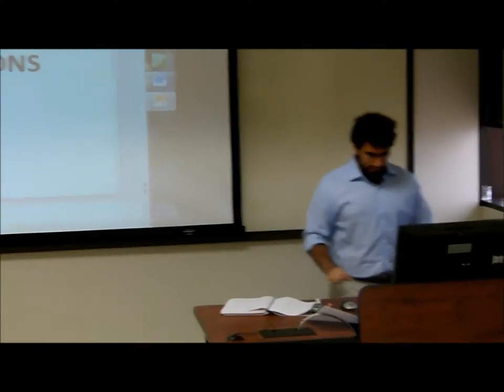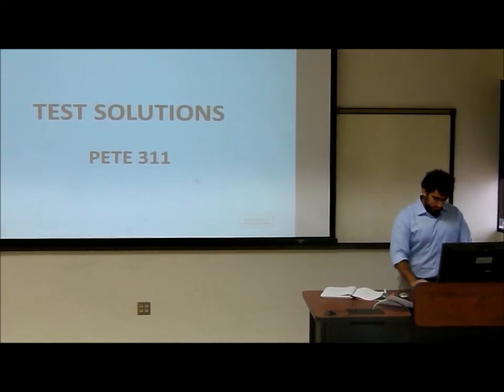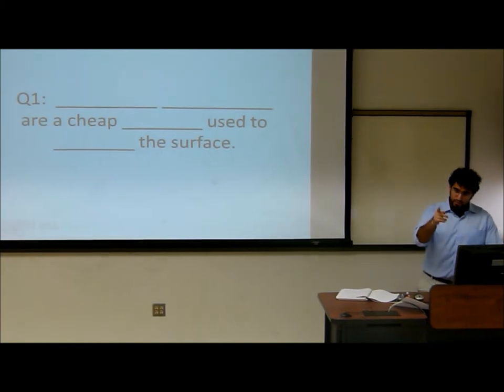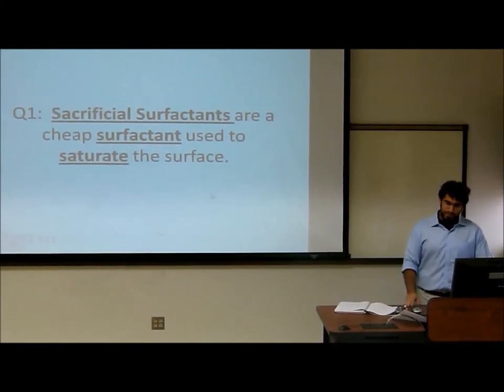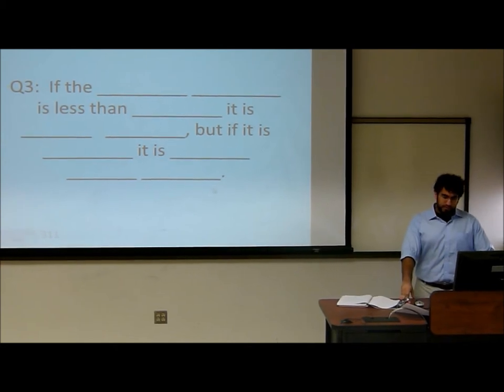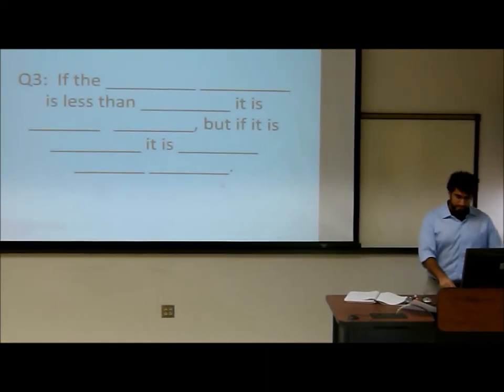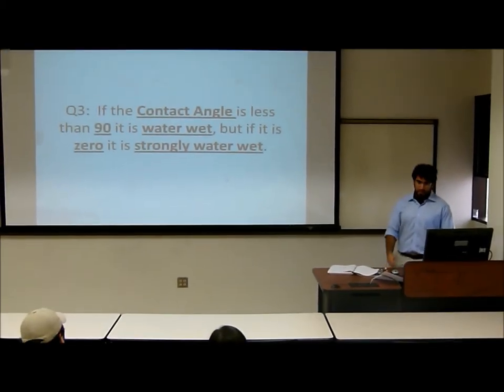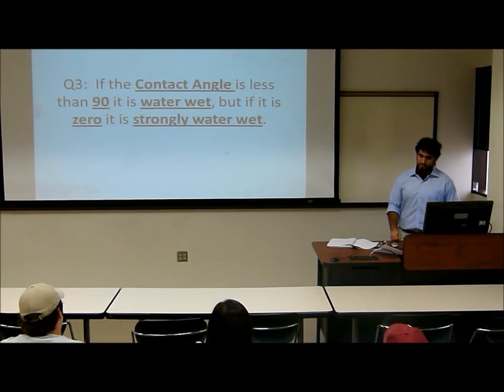Nasr El Din